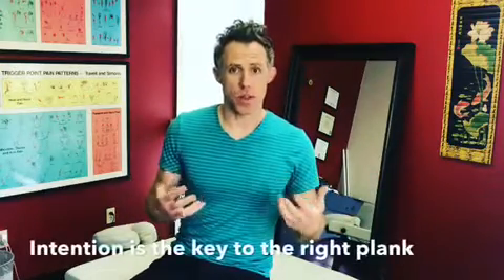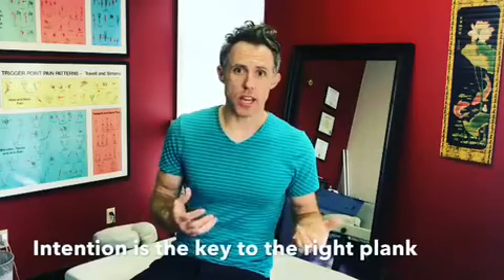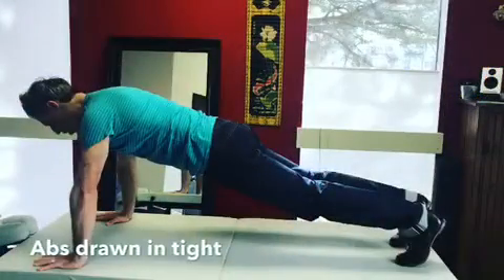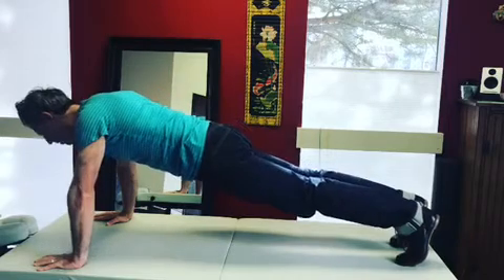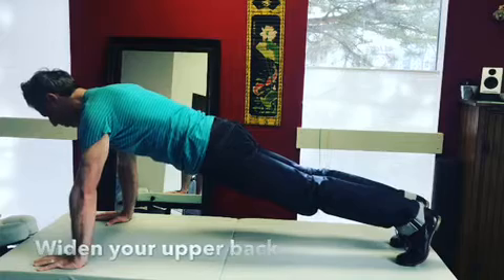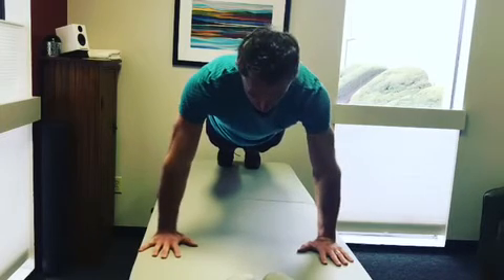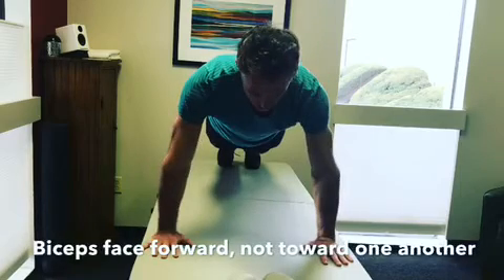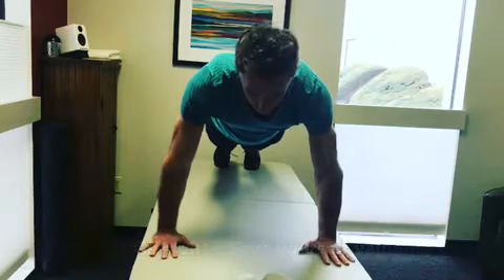Don’t waste your time with planks. StabilityWOD 68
Planks should be a powerful yet efficient tool in your core stability arsenal. Don’t waste your time with a 5 minute plank. Do it well, fail fast, get fit.